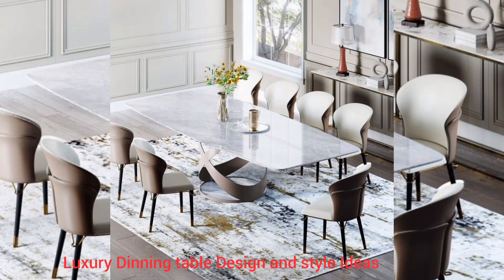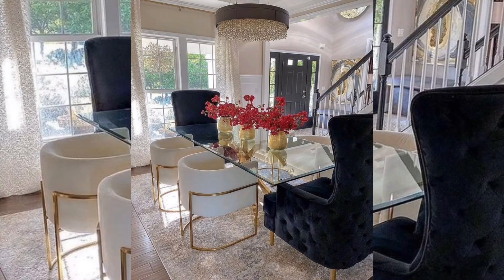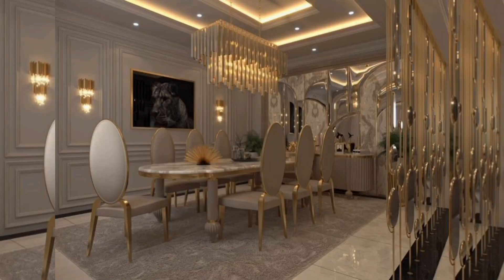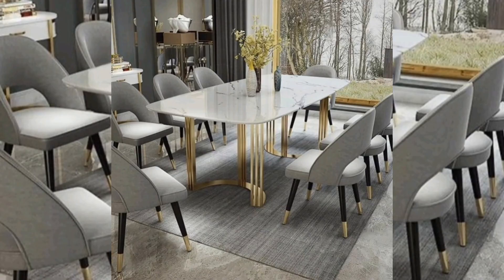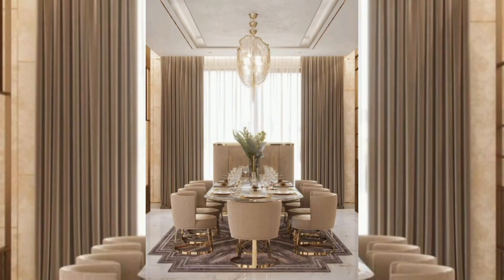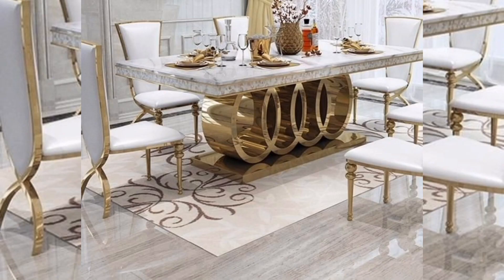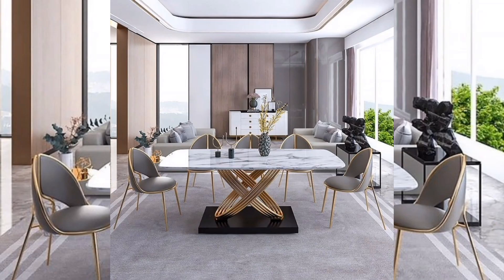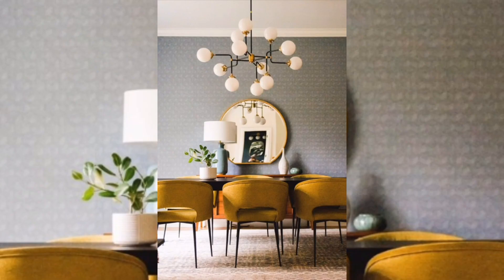Luxury dinning table design and style ideas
"Transform your dining room into a luxurious and stylish space with these top-notch design ideas. From sleek and modern to traditional and elegant, we've got you covered. Get inspired by our showcase of the latest in high-end dining table designs and styles, featuring premium materials and unique details that will elevate any dining experience. Whether you're looking to upgrade your existing table or starting from scratch, this video will give you plenty of inspiration to create the perfect dining room setup.